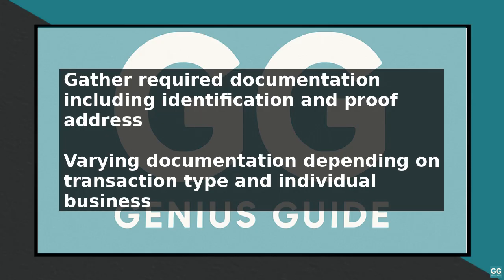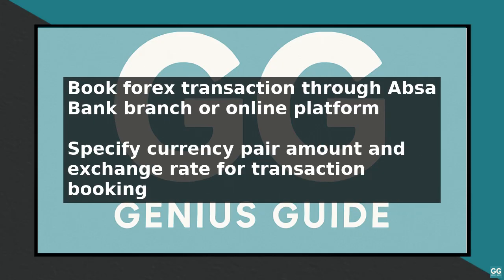How To Absa Bank Forex Booking (2025)